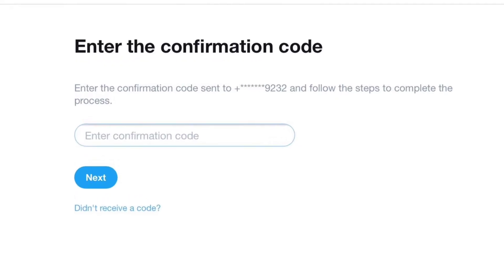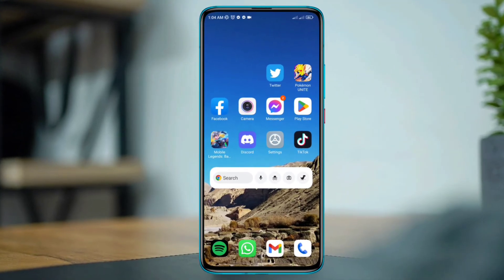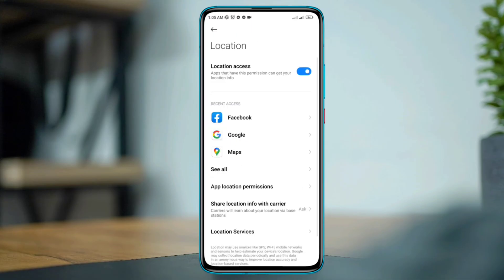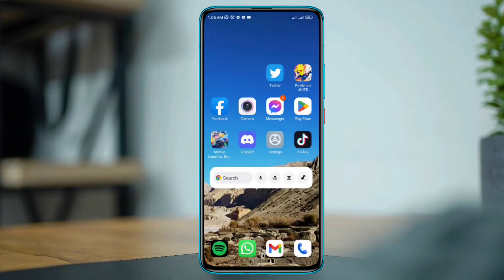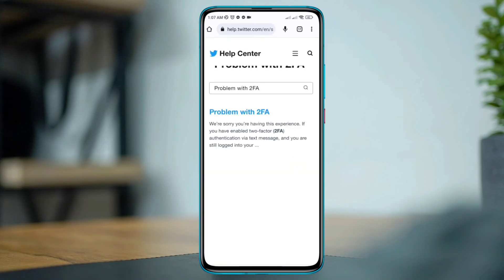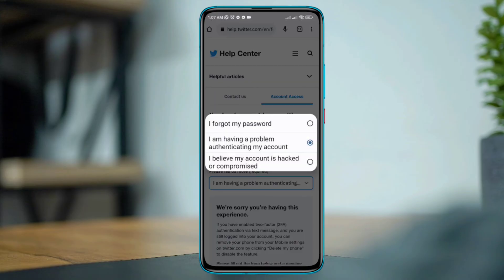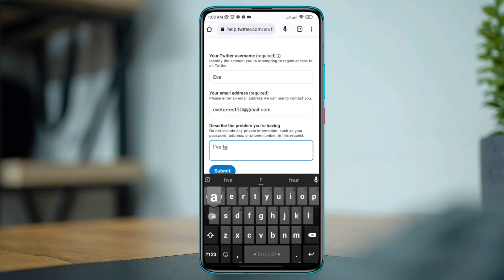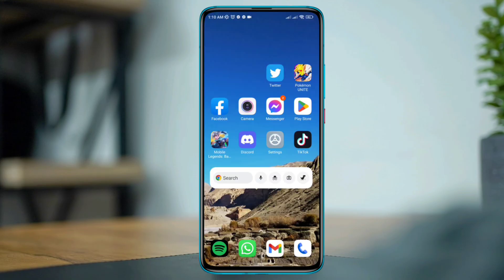How To Fix Verification Code Not Coming on Twitter | Solve Twitter OTP Not Received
Are you not getting a Twitter verification code on your device? Watch this video to fix the Twitter verification code not coming on Android.
Recently some Twitter users have been complaining that their Twitter verification code not working and 6 digit Twitter confirmation code not coming. Now if you found OTP not received on Twitter or a verification code not received problem on Twitter then don't worry!
So after analyzing the problem here I am gonna show you how to fix the Twitter verification code not received on Android.

00:01- Video intro
00:22- Solution 1: Enable location and check your phone number
00:41- Solution 2: Contact Twitter support
01:08- Solution 3: Fill up all the information
01:20- Solution 4: Submit the request
01:30- Solution ending